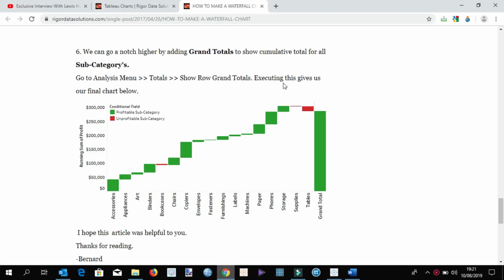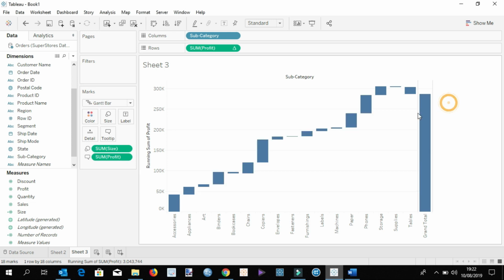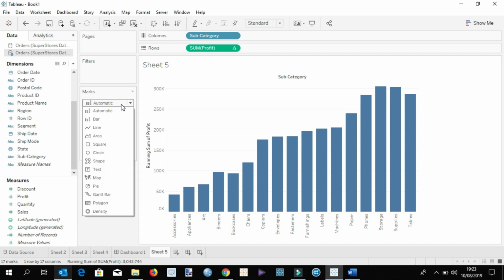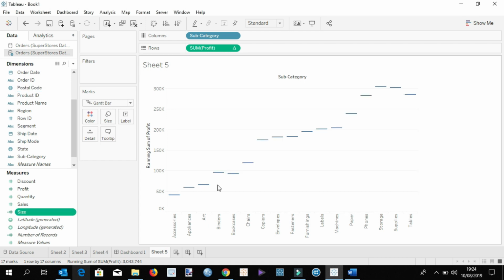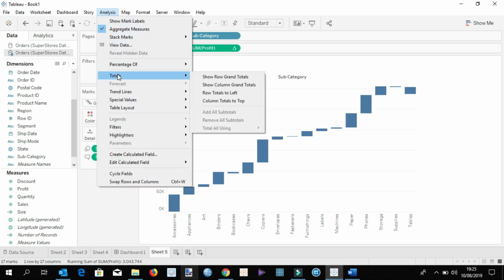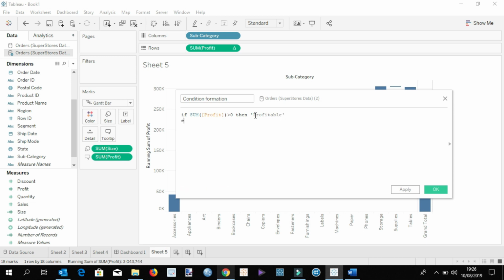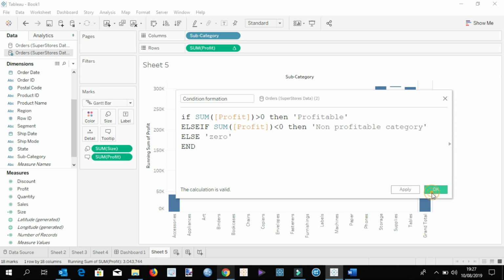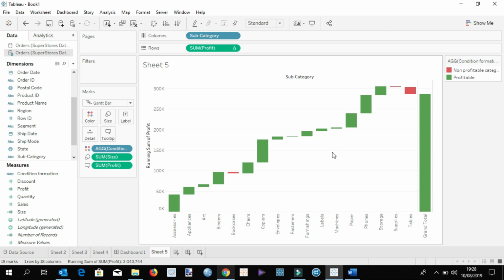How to create a waterfall chart in Tableau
Waterfall chart (also known as flying bricks charts, or bridge charts in the finance world) is used to show the progression towards a cumulative result – by showing how positive or negative values contribute to the total.
Read more on how to create a waterfall chart in Tableau